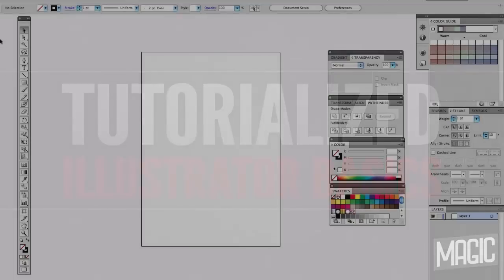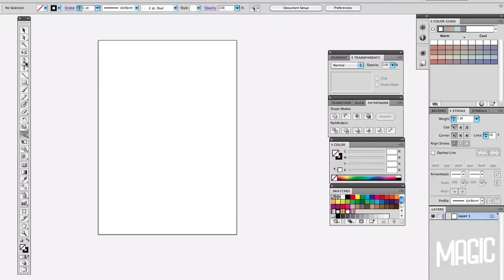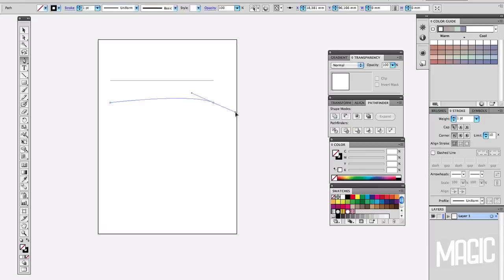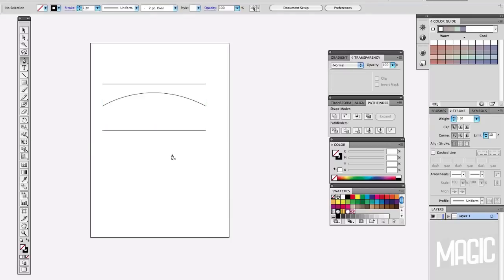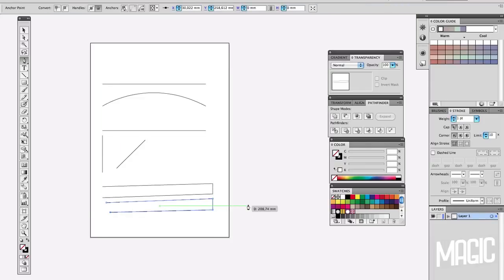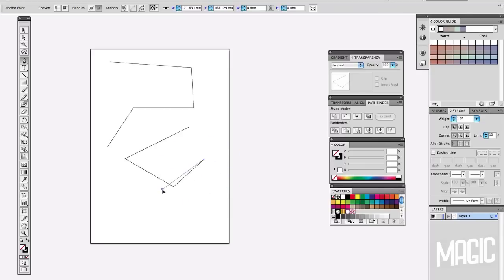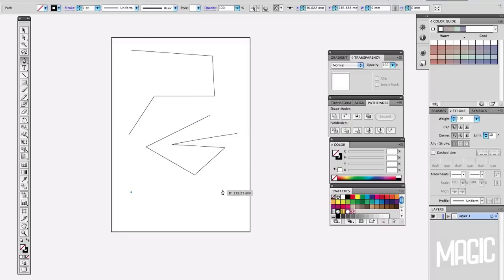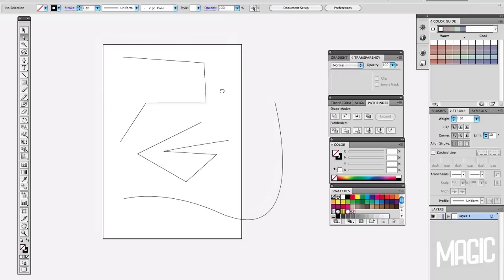Illustrator Basics | Magic